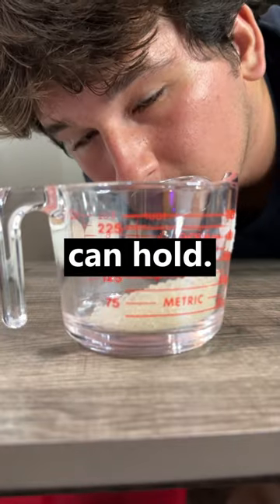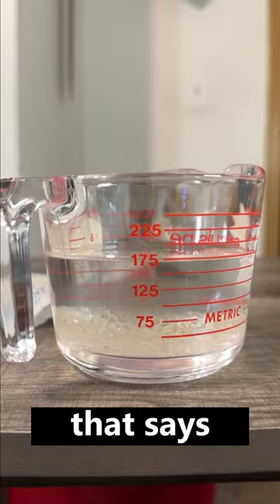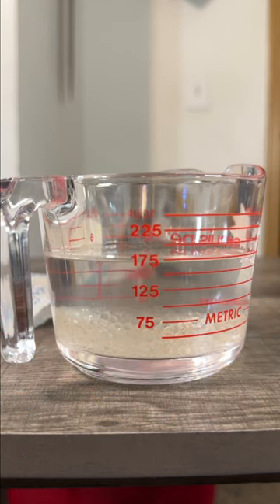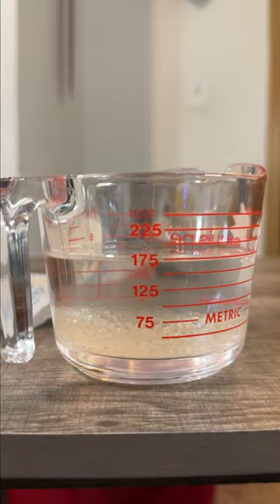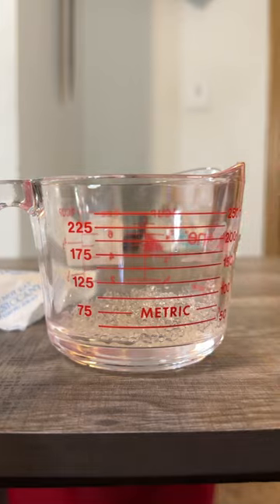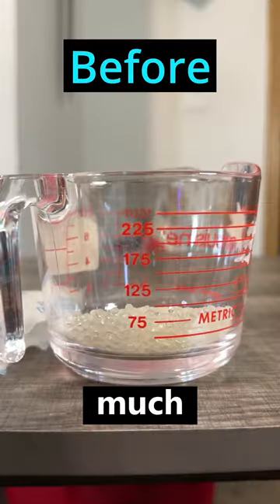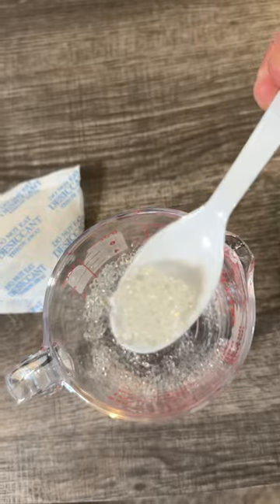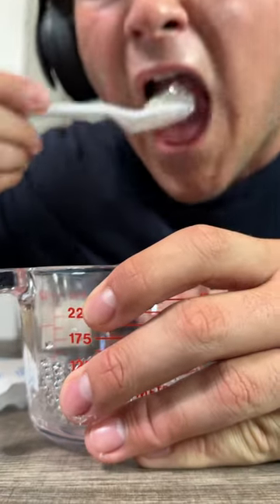How Much Water Can A Silica Packet Hold?